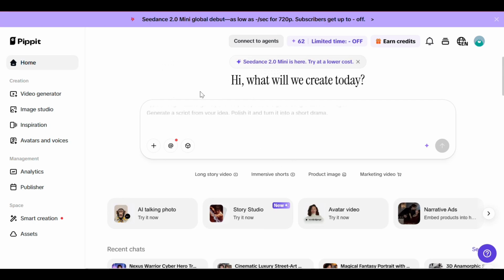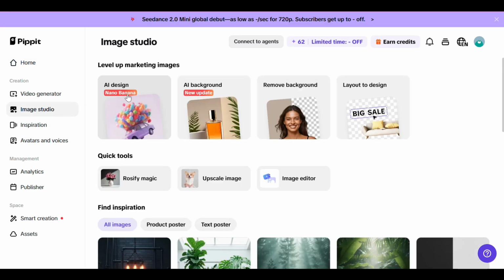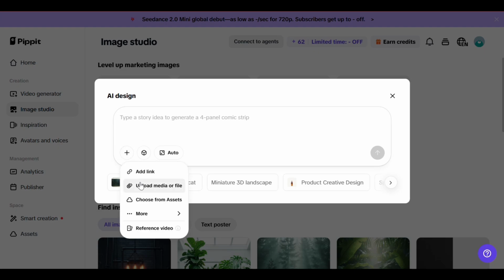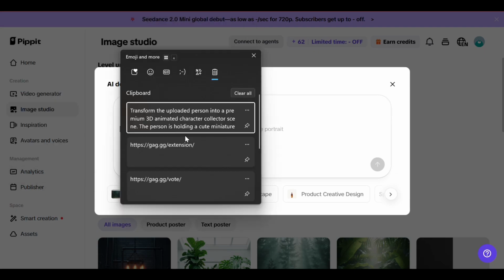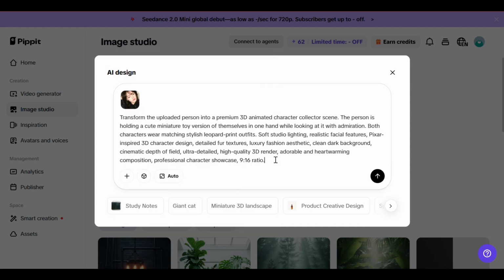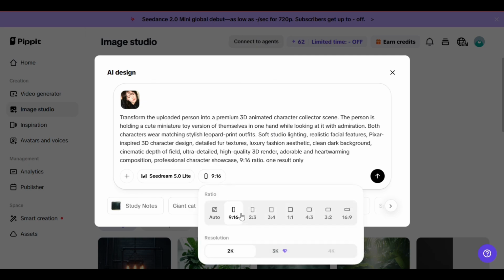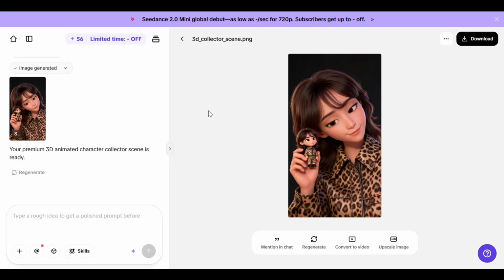How to Turn Your Photo Into a 3D Toy | Create 3D Character Collector Scenes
Learn how to turn your photo into a cute 3D character collector scene using Pika AI. This tutorial walks you through the step-by-step process of using the AI platform, uploading your image, writing custom prompts, selecting your model, and generating unique 3D toy designs easily. Discover how to transform standard photos into creative AI-generated 3D miniature character scenes.

0:00 Introduction to 3D Toy AI Generator
0:31 Uploading Photos and Writing Prompts
0:53 Generating and Viewing 3D Characters